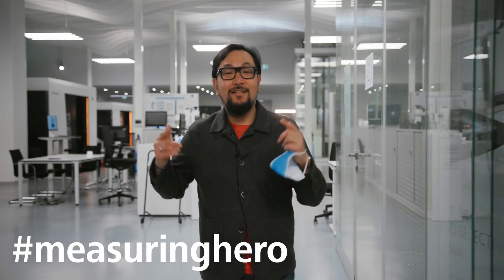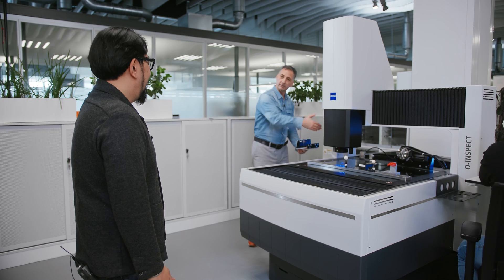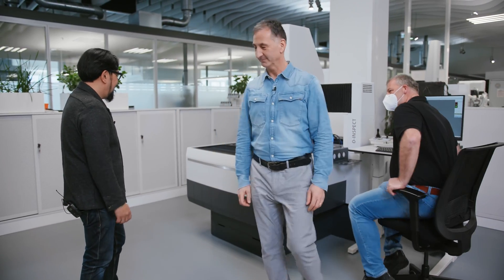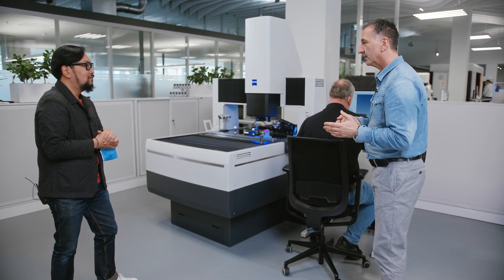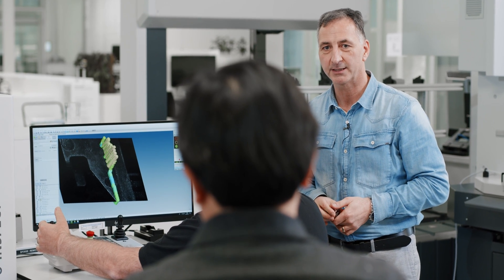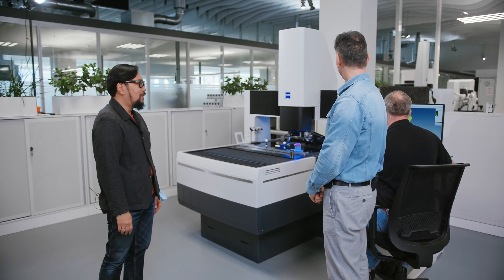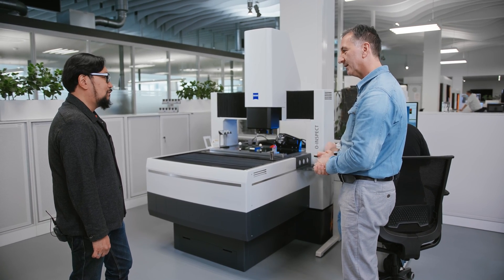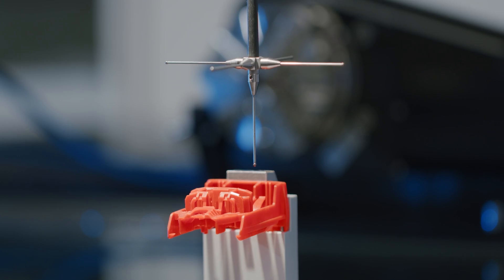measuringhero | Episode 56: ZEISS O-INSPECT Tips & Tricks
Hi measuringhero!
We invited Christoph in this weeks episode to get some tips & tricks for ZEISS O-INSPECT.
Learn how to keep your sensor rack intact and even more!